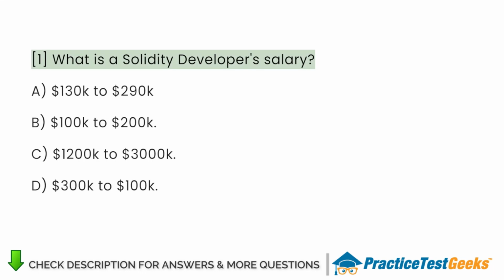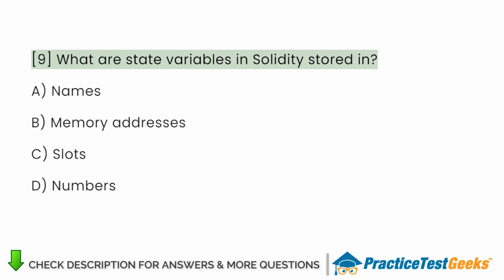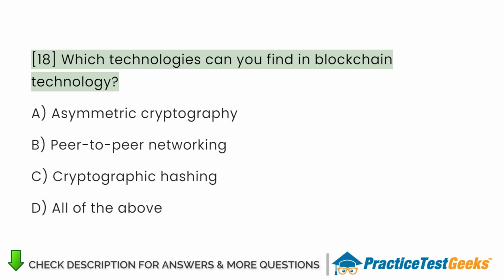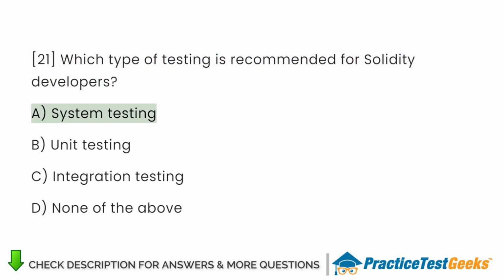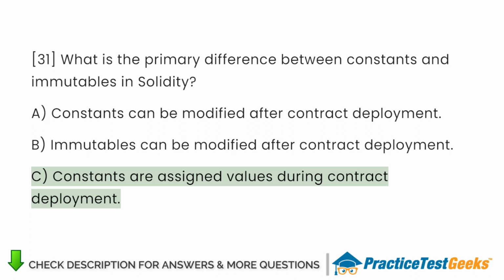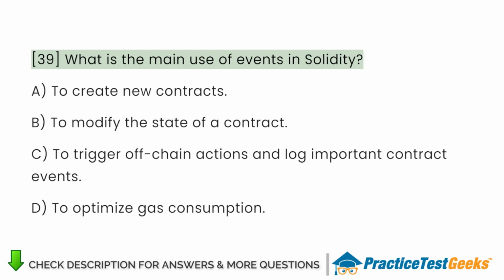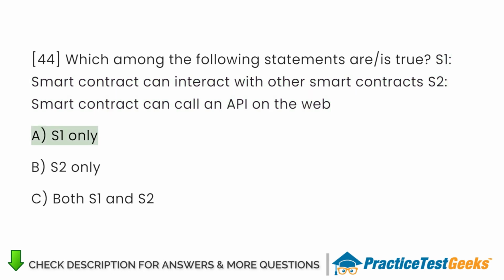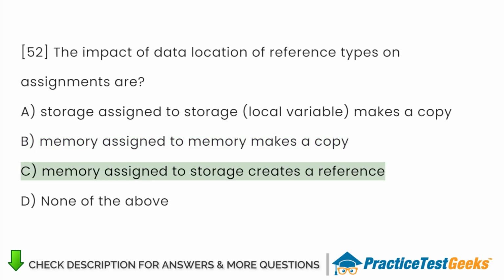Solidity Practice Test 2026 Programming Certification Exam Questions & Answers For Beginners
Prepare for your Solidity Programming certification exam with comprehensive practice questions and test preparation strategies for 2026.